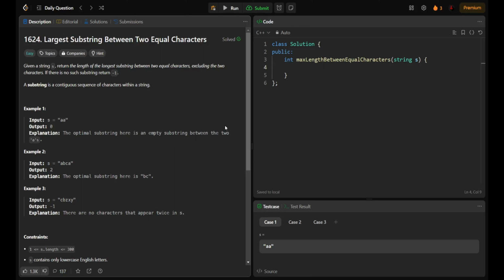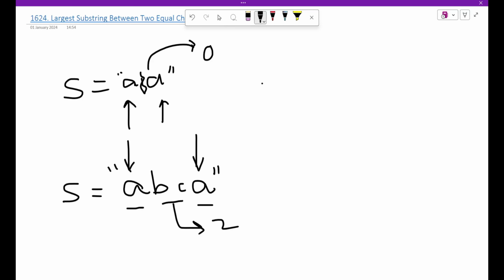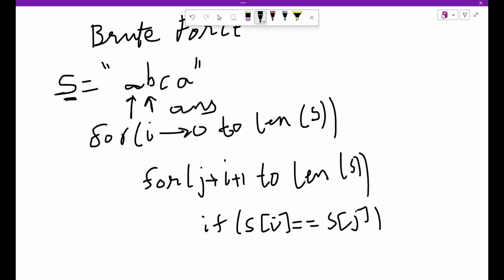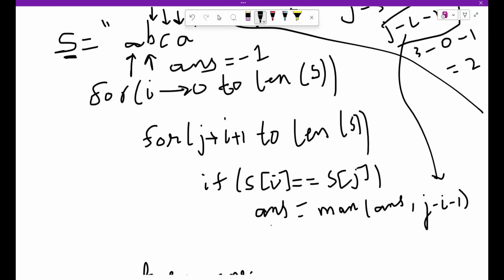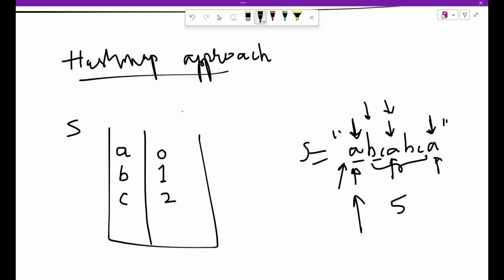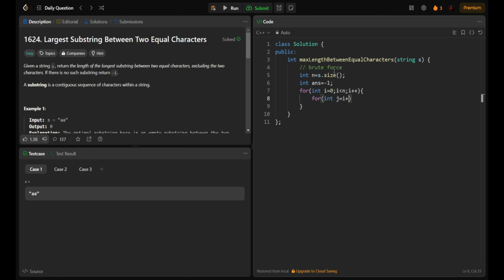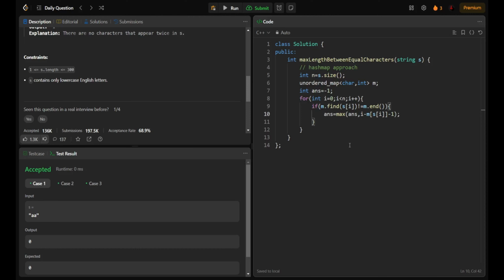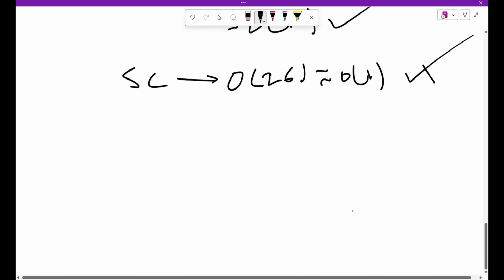1624. Largest Substring Between Two Equal Characters